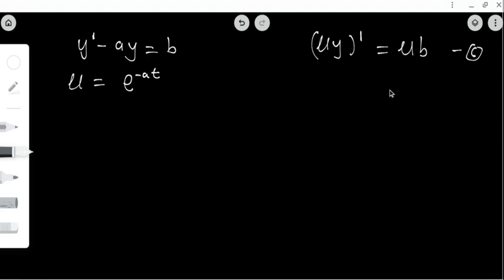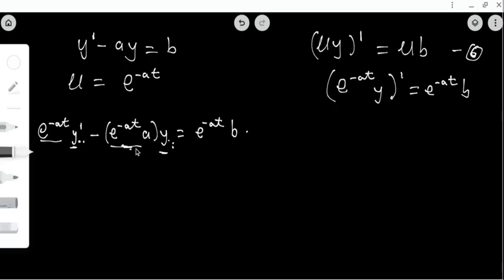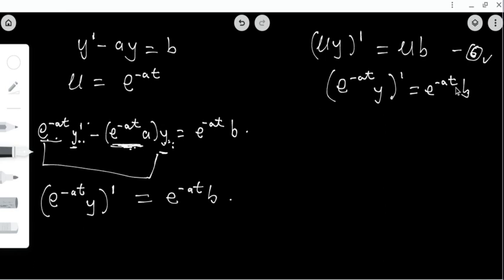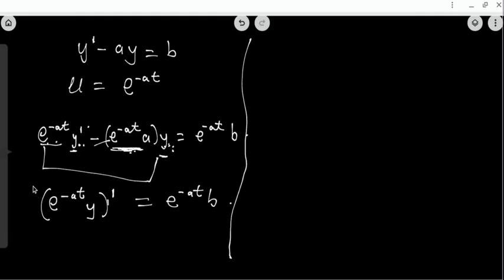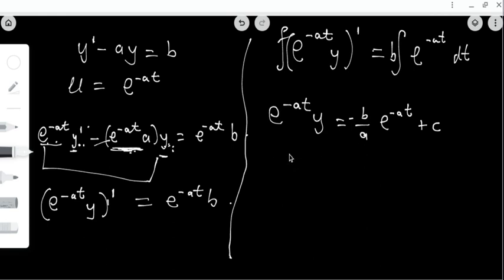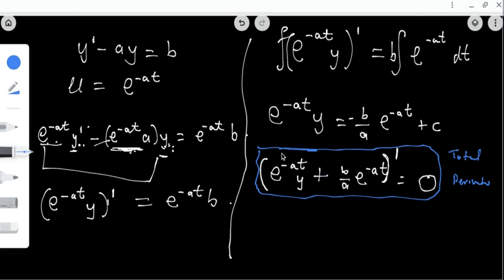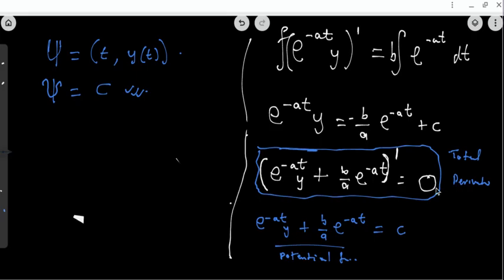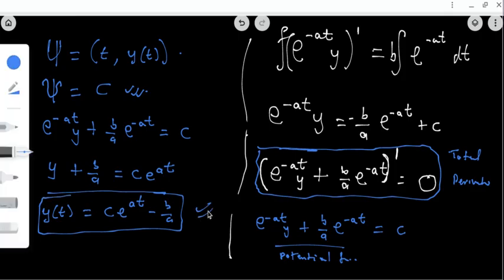2 multiplying the integrating factor through to find the general solution